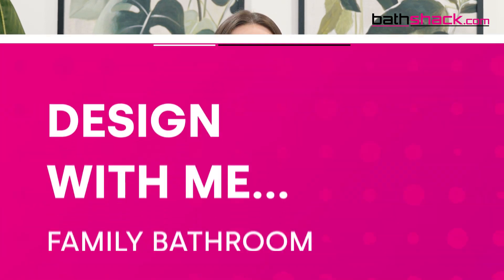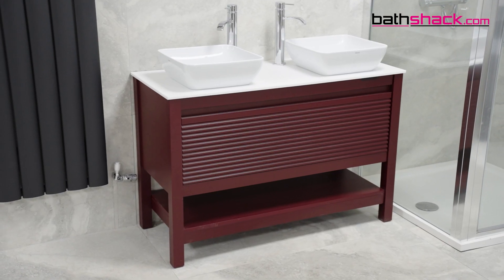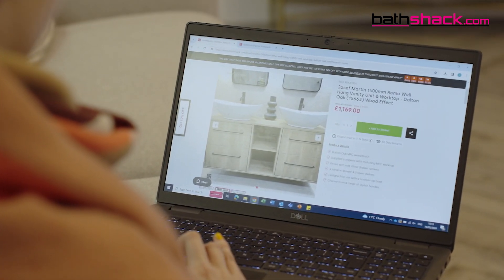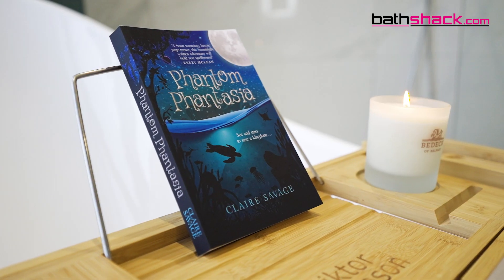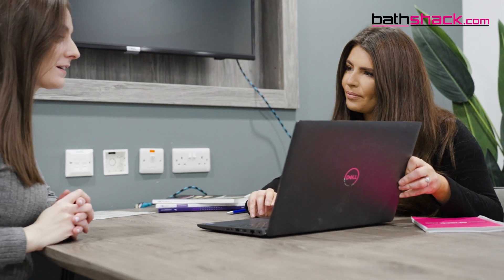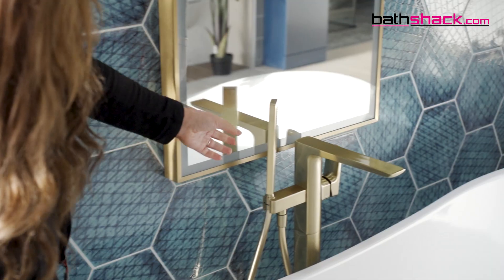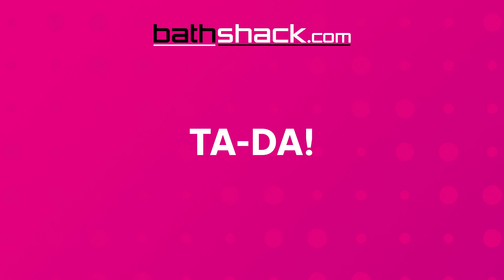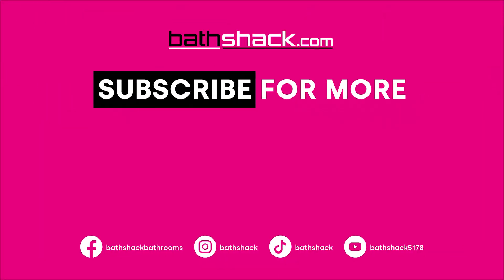Design with Me... A Family Bathroom | Bathroom Inspiration | Bathshack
If you are in need of a beautiful AND functional bathroom but you're not really sure where to begin? Let us take you through the process, step-by-step so you can have real confidence when designing your dream bathroom!